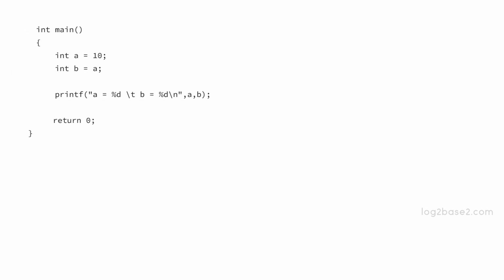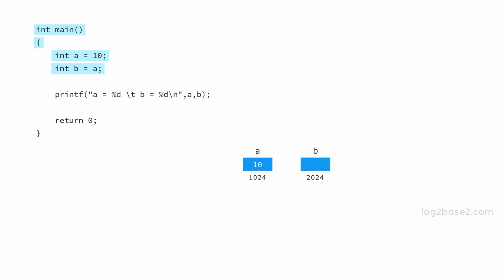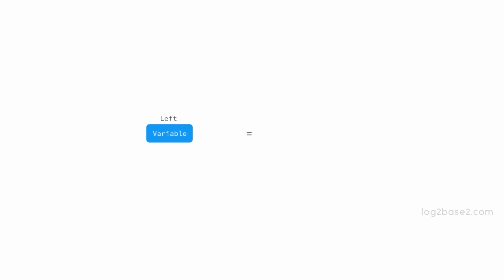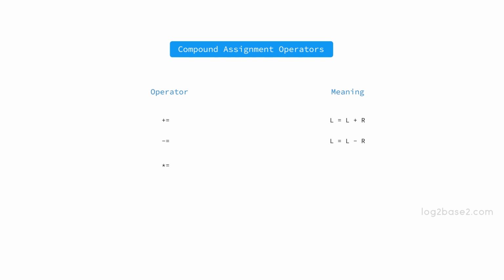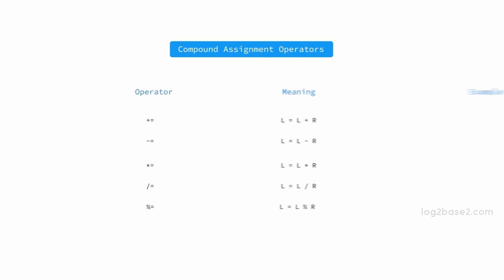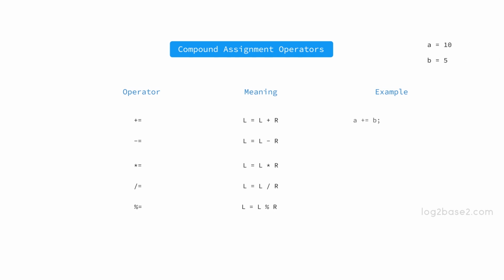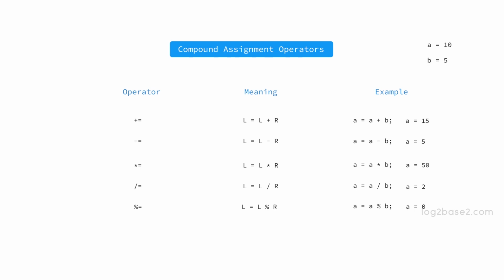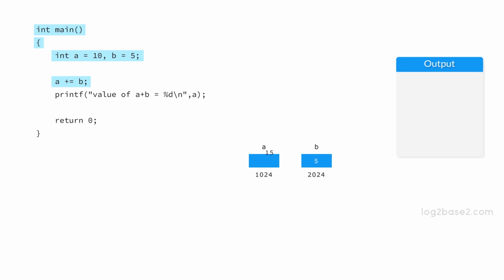Assignment Operator in C | Log2Base2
In this animated tutorial, we will learn about the assignment operators in C with a sample program.